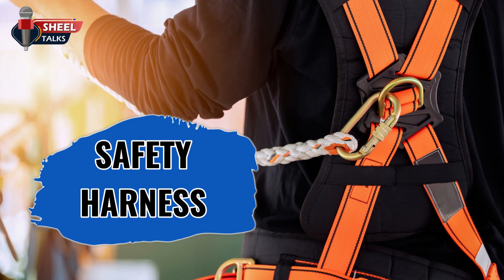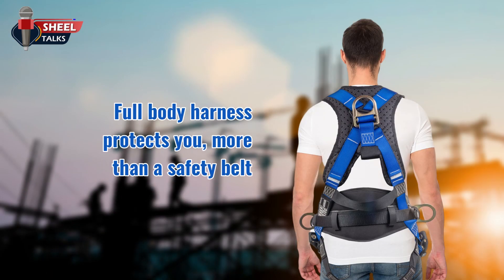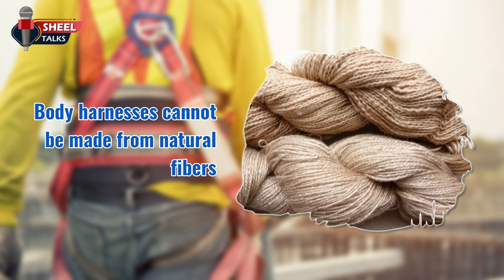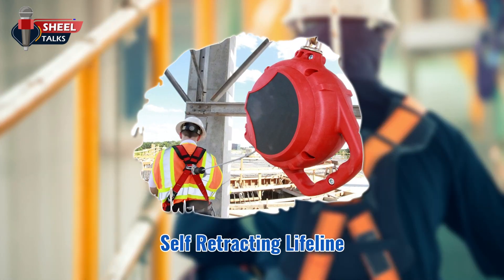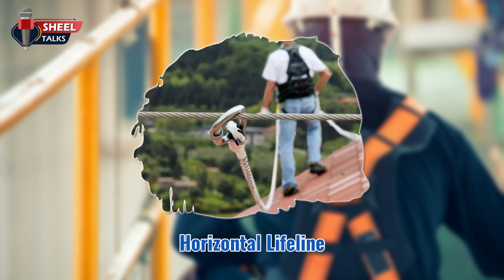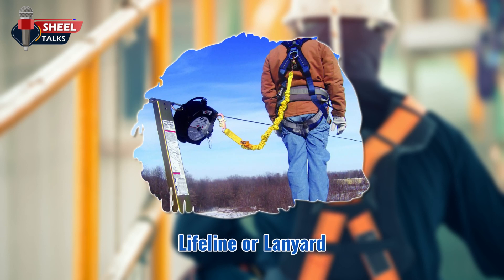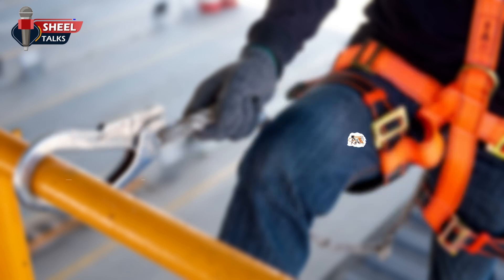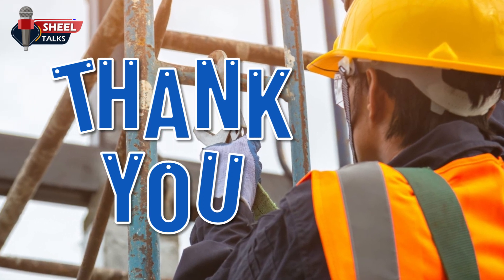Safety Harness Training Video in English || Inspection of Safety Harness || Work at Height Safety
A safety harness is a crucial piece of equipment designed to prevent falls and protect individuals working at heights or in potentially hazardous environments. It consists of straps that secure around the body, including the shoulders, waist, and legs. These straps distribute forces evenly across the body, reducing the impact of a fall. Safety harnesses also feature attachment points for connecting lanyards or lifelines, keeping the wearer connected to a secure anchor. Regular inspection, proper fitting, and correct usage are essential for ensuring the effectiveness of a safety harness in preventing accidents and minimizing risks.